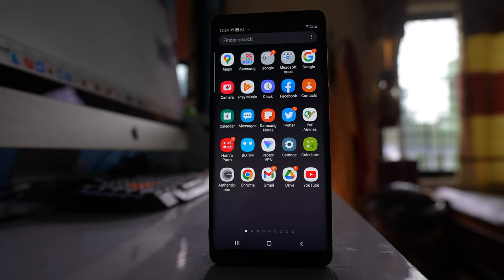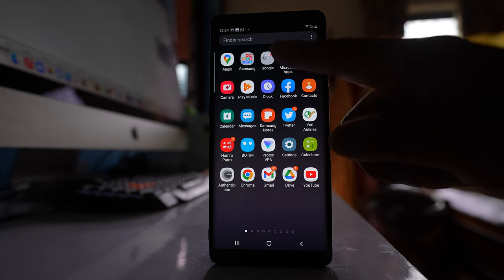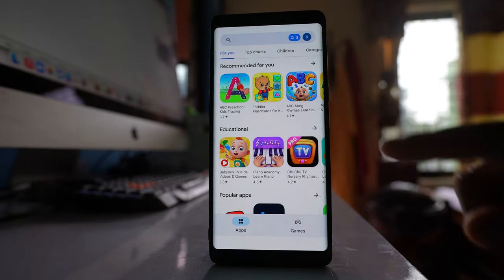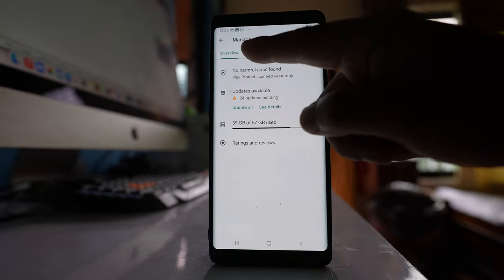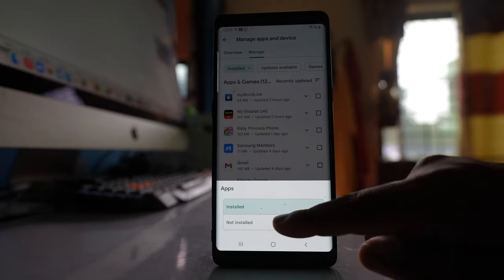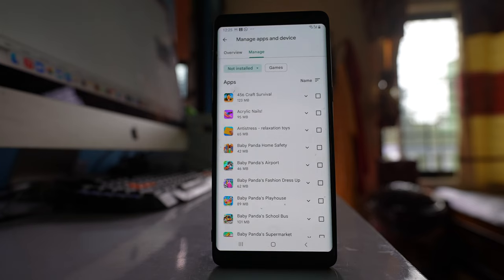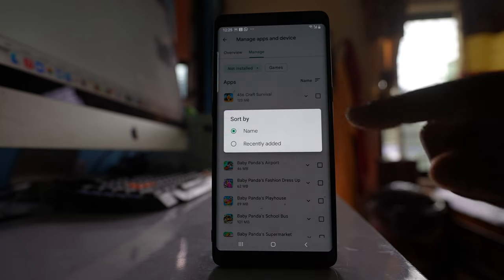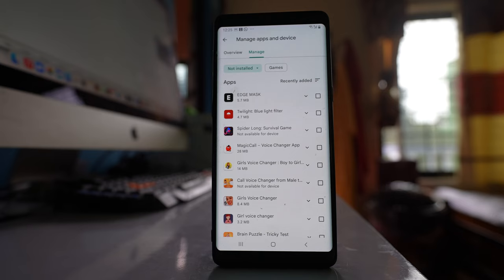How to find all the Deleted Apps on Samsung Device (2022)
If you want to find out the deleted applications in Samsung galaxy what you do is open Play store. After that tap on this profile icon. Go to Manage Apps and device. Go to manage and here tap on this option here and you will see here not installed. So this will show you all the applications that has been deleted from your device. Also if you tap on this option here you can see which are the applications that are recently deleted from your Samsung device.